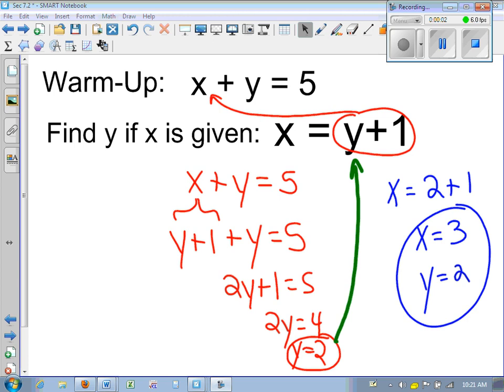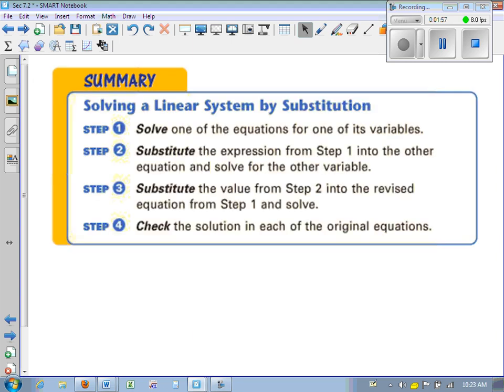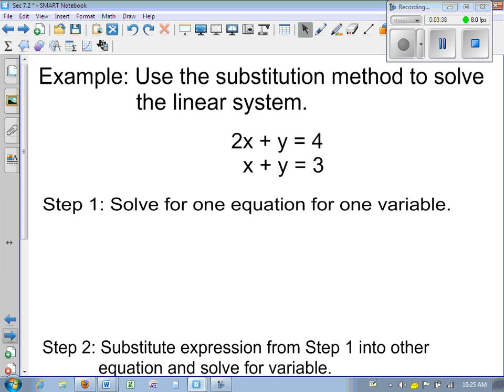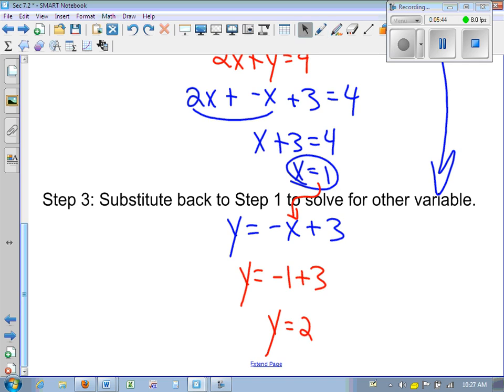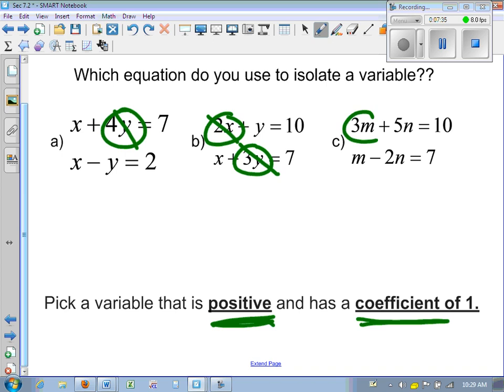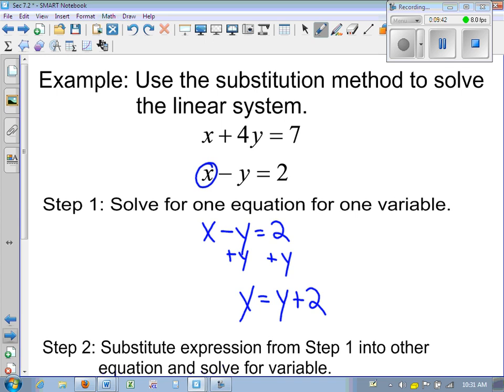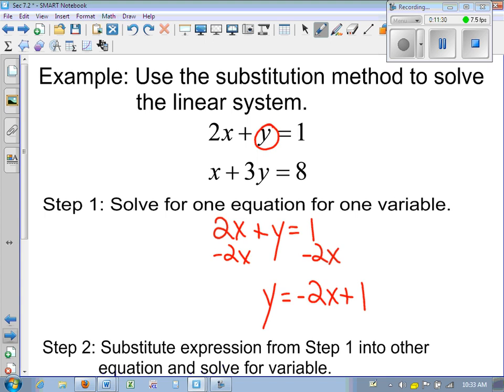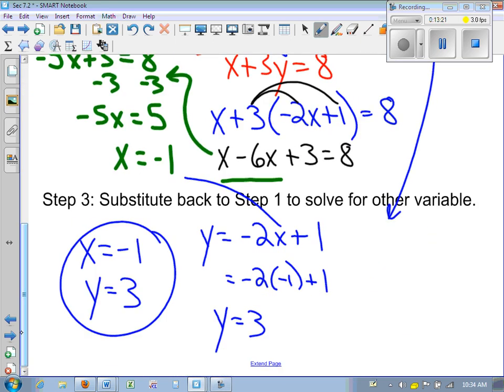Sec 3.2 Substitution Part 2